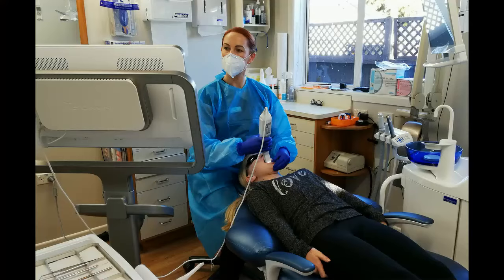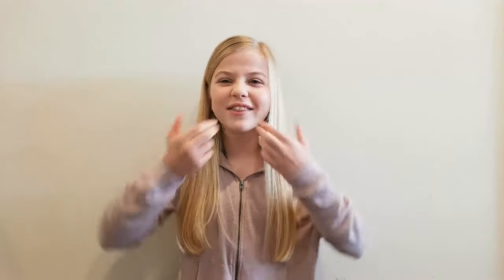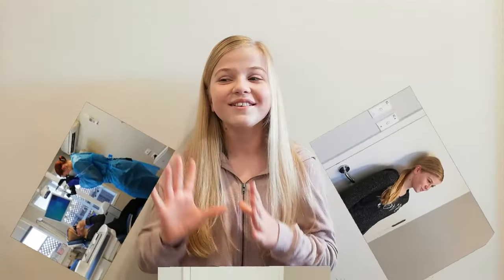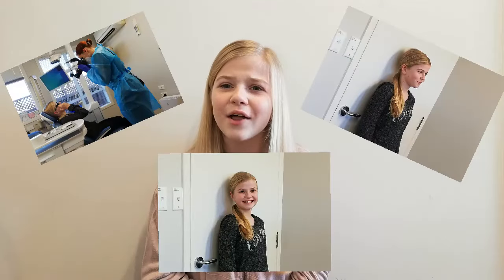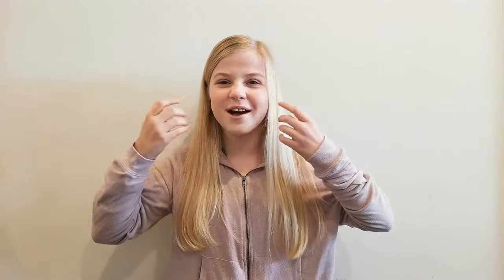Casey's Braces Journey: Orthodontic Records Appointment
Casey tells us about her orthodontic records appointment at McIntosh Dental, where they took a digital scan of her teeth, record photos and dental x-rays to build her braces treatment plan.